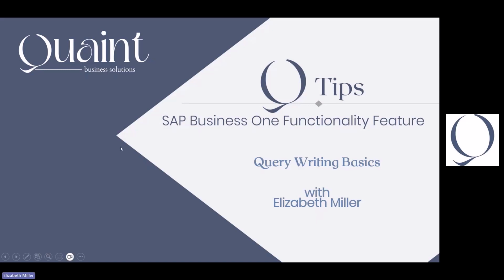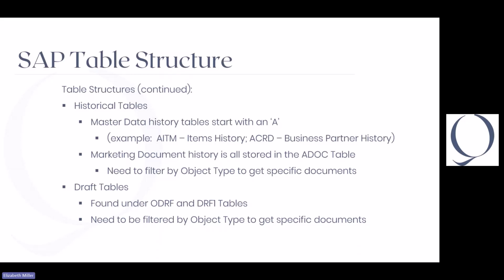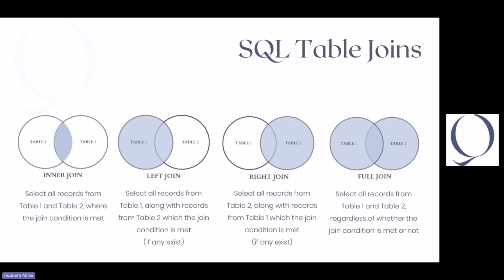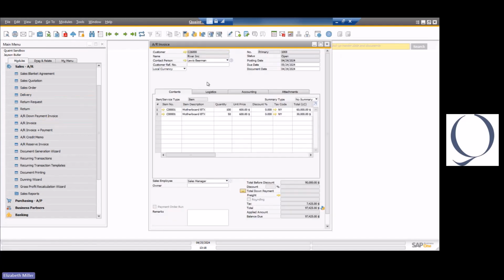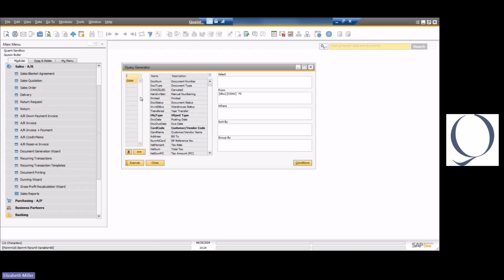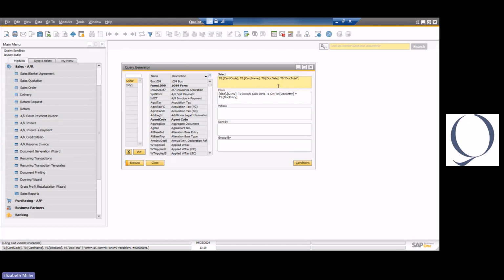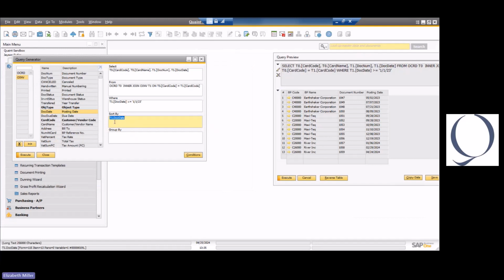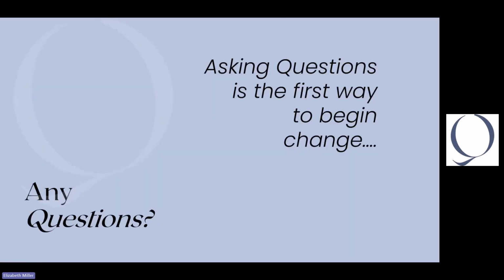Query Writing Basics for SAP Business One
An overview of query writing basics within the SAP Business One application including SAP Table structure, SQL Select Statement structure and other tips and tricks.